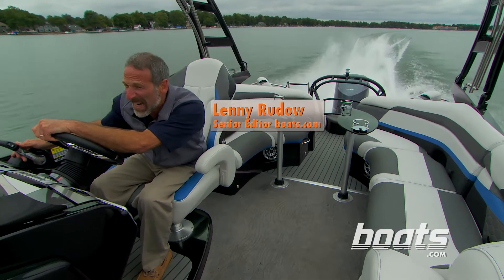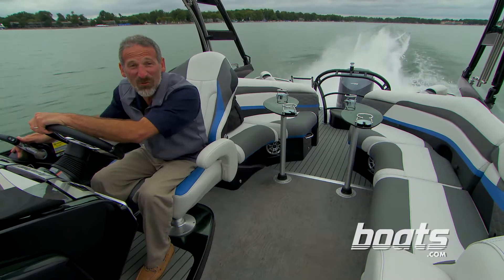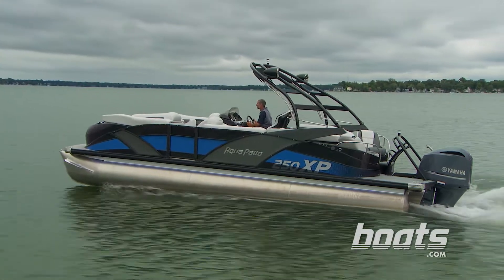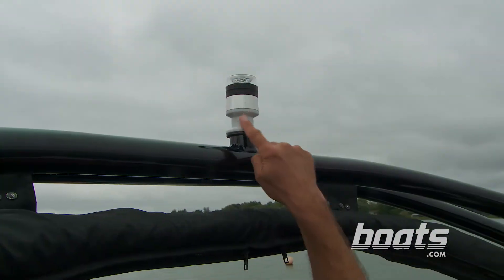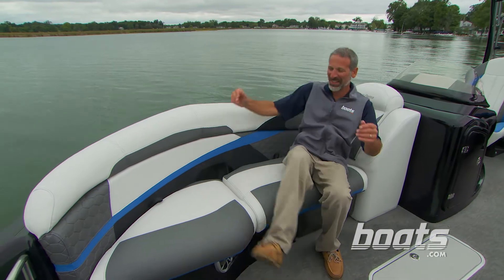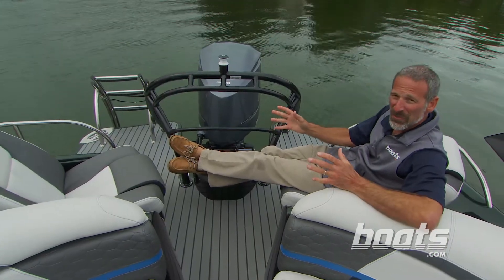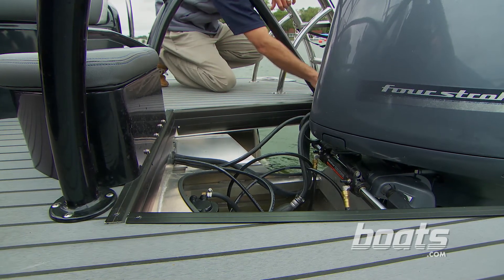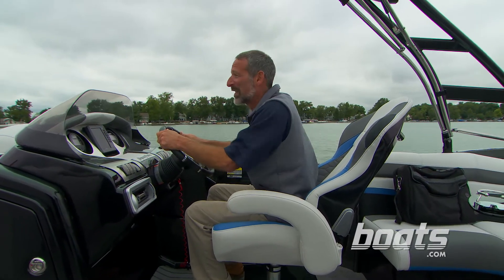Aqua Patio 250 Express